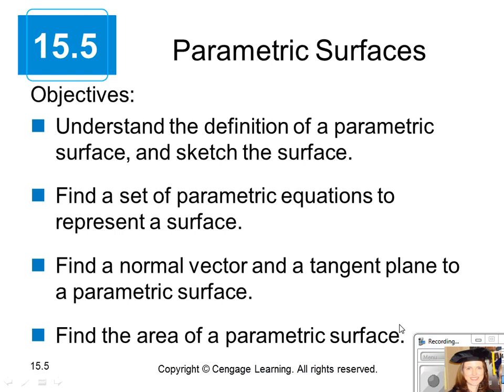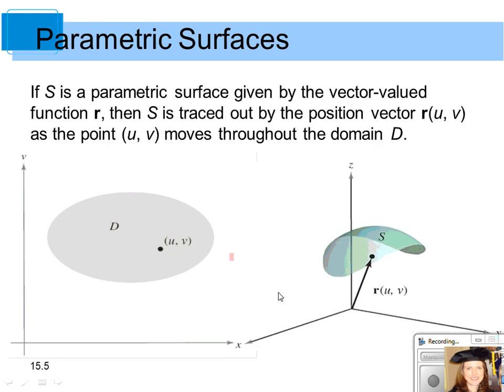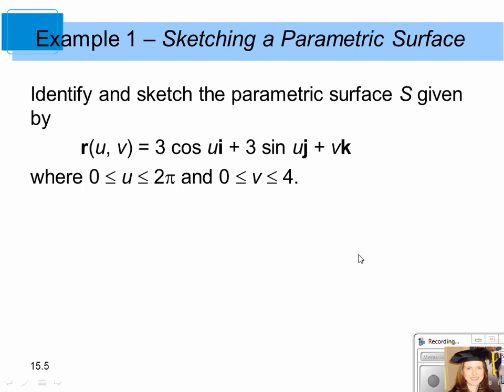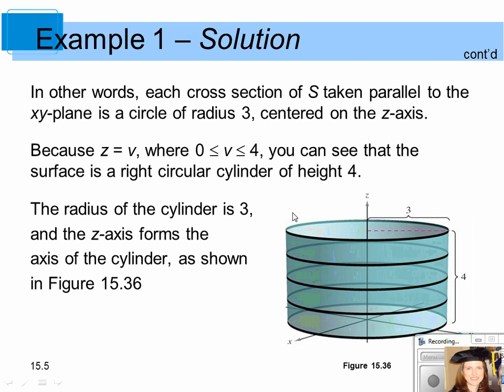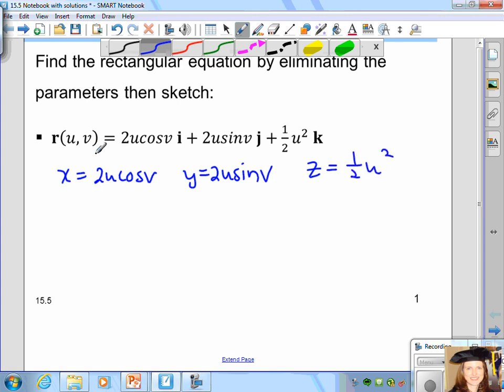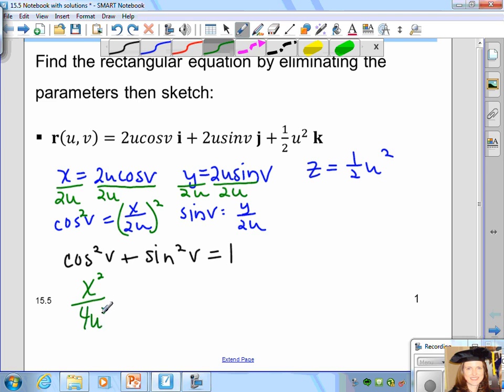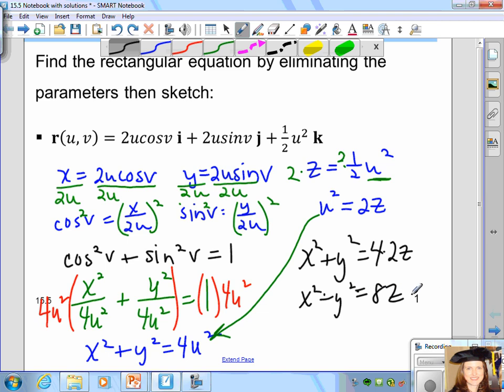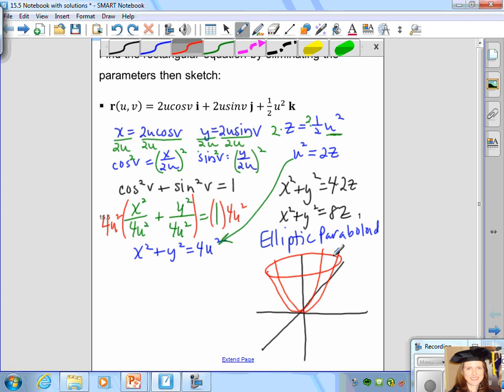Calculus III Parametric Surfaces Part 1